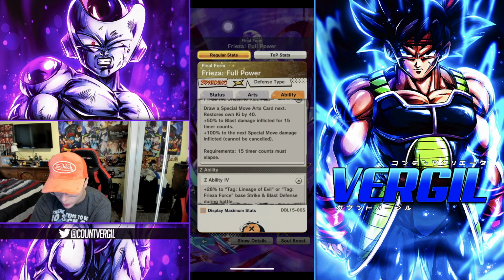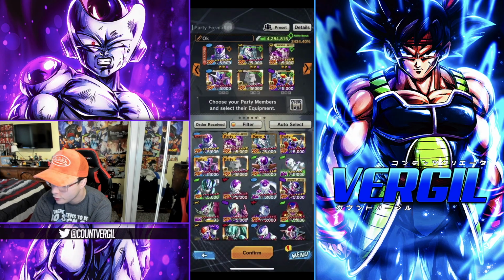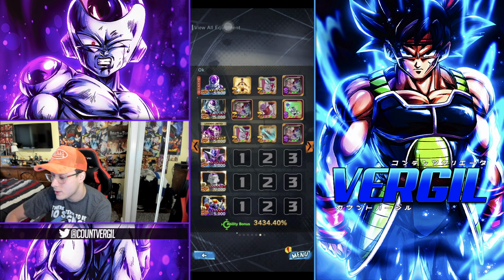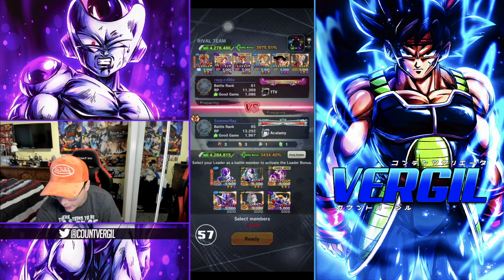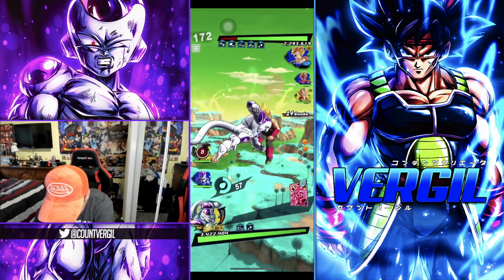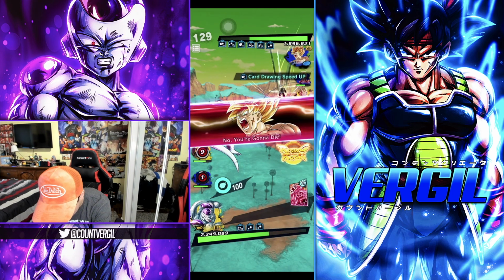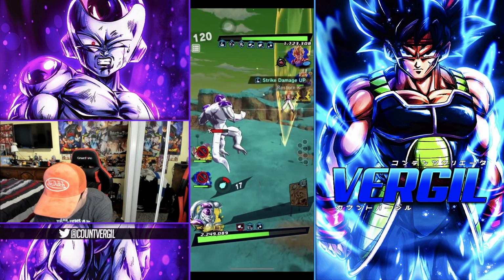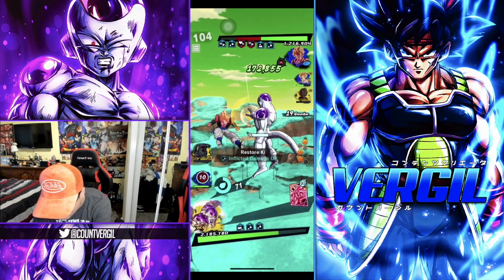14* ZENKAI FULL POWER FRIEZA IS GREAT! THE TANK & ENDURANCE UNIT LOE NEEDED! (Dragon Ball Legends)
It would be absolutely appreciated and it helps out the channel!